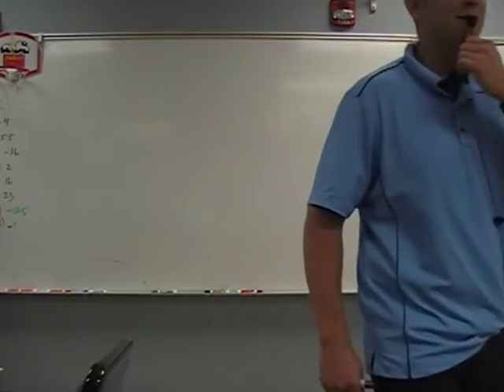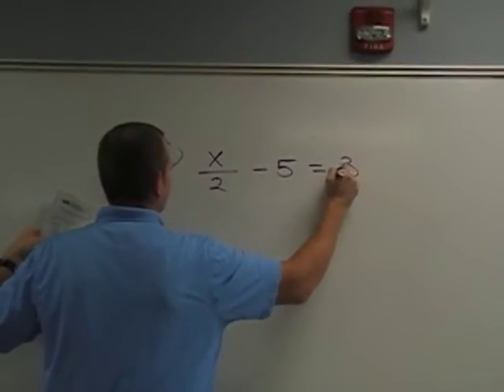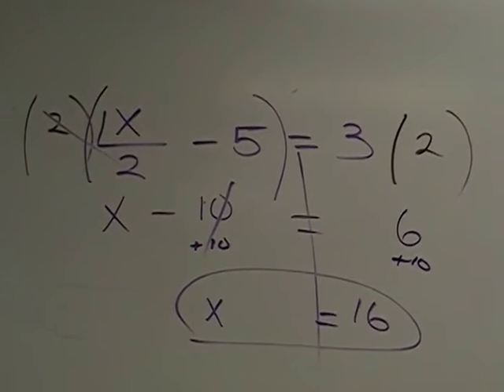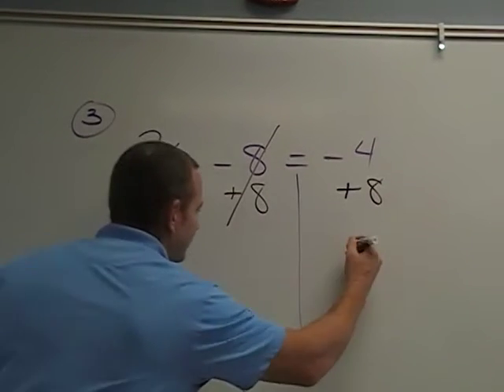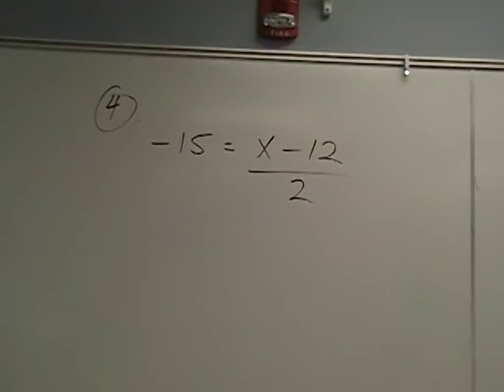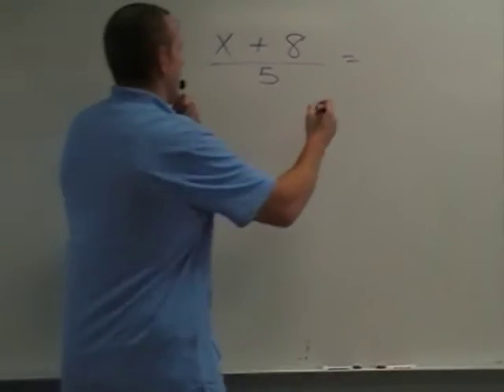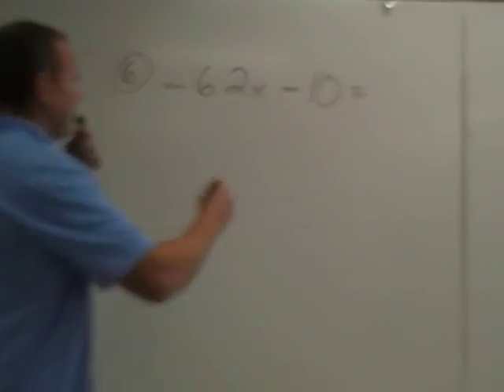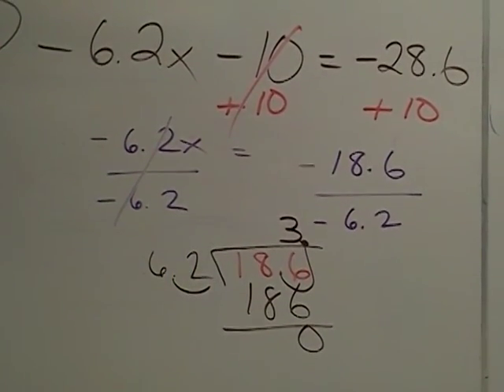Solving Two Step Equations with Mr. Helmich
Solve Two Step Equations with Fractions. Mr. Helmich's 5th period class.